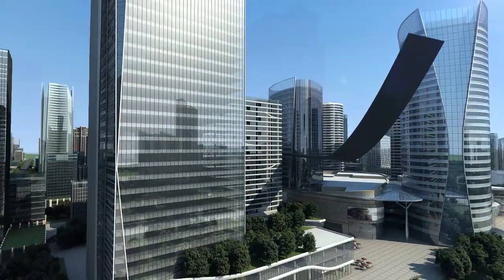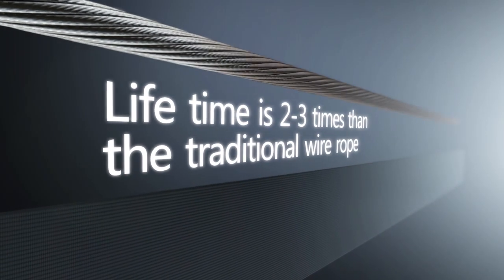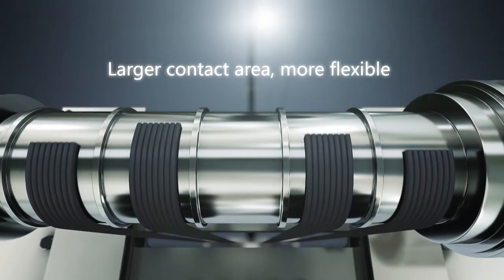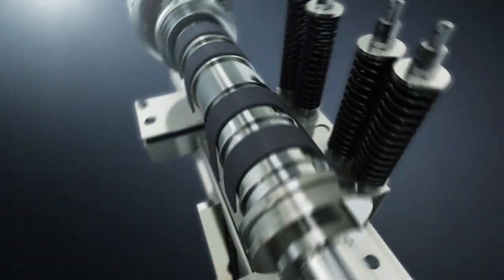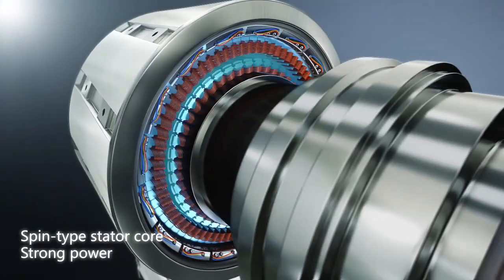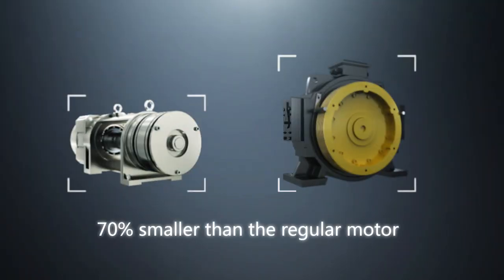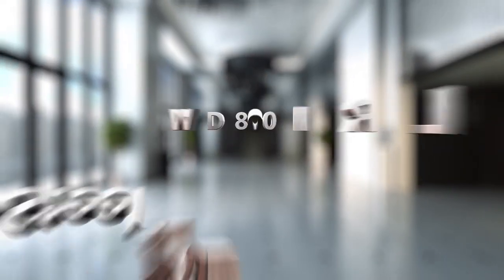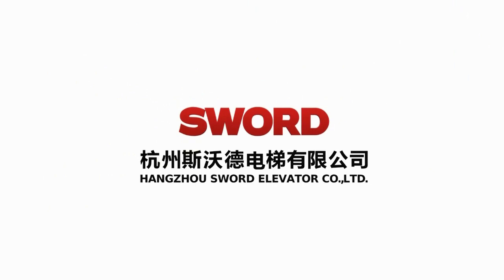SWORD WD800MRL - Steel Belt Elevator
Equipped with rolled guide shoe that make the life time 2-3 times longer than traditional wire rope, new Permanent Magnet Synchronous Gearless Steel Belt Motor which makes the elevator more reliable and stable when start/stop.